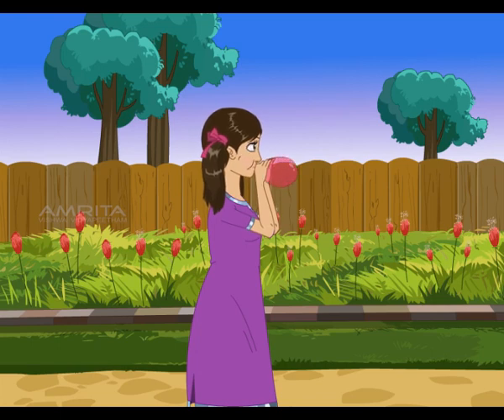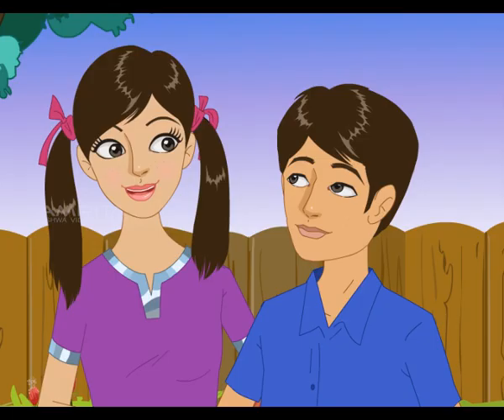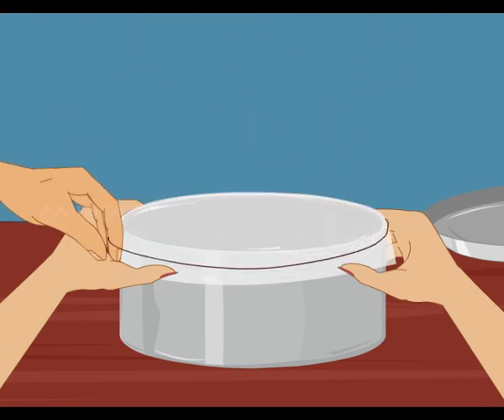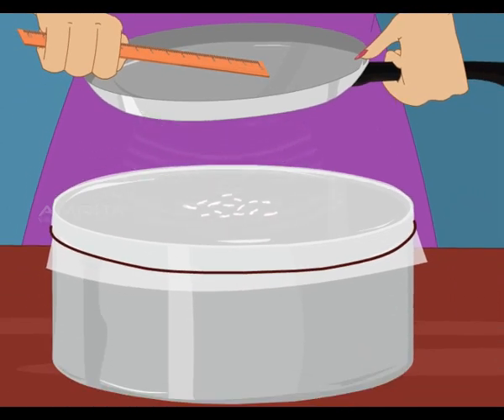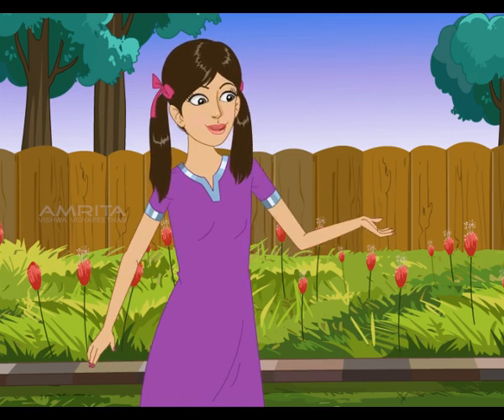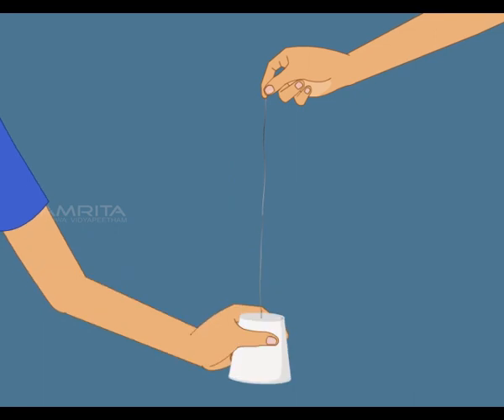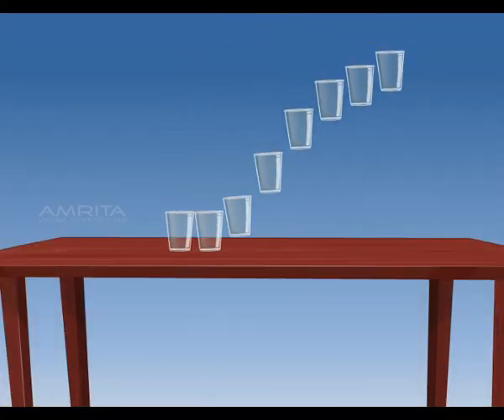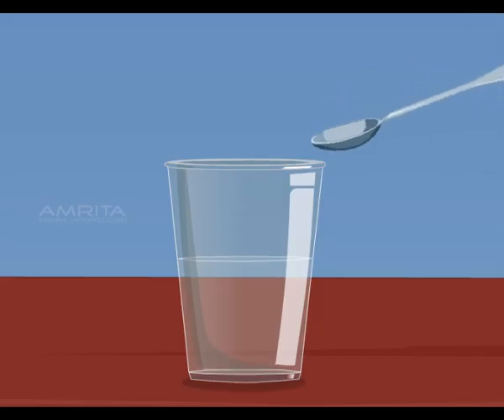Sound- Production and Propagation - Class 9 Tutorial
Sound is produced due to vibration of different objects. Sound travels as a longitudinal wave through a material medium.Sound travels as successive compressions and rarefactions in the medium. In sound propagation, it is the energy of the sound that travels and not the particles of the medium. Sound cannot travel in vacuum.